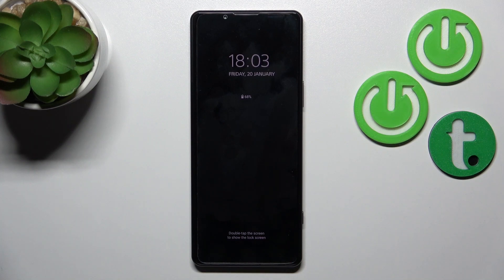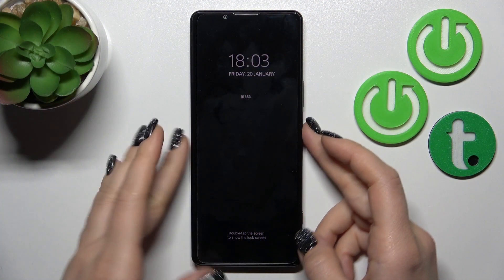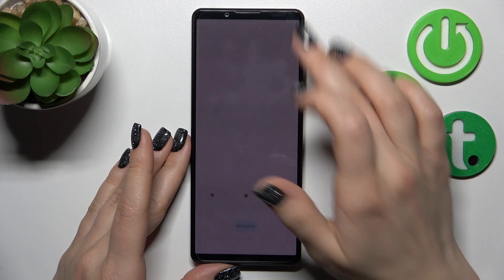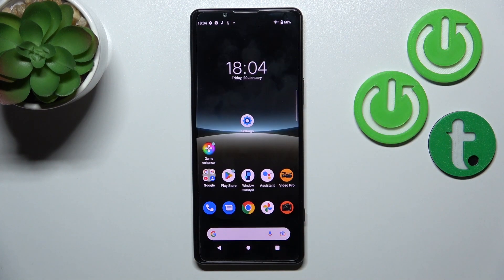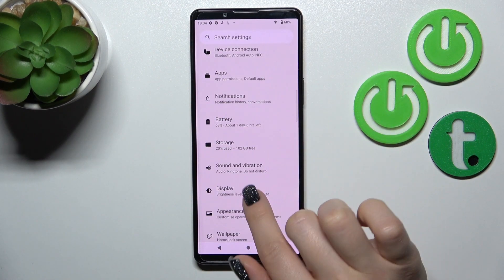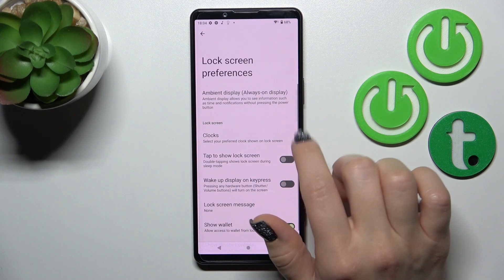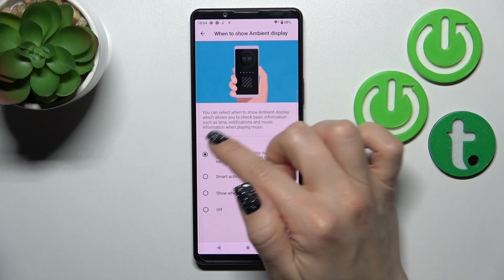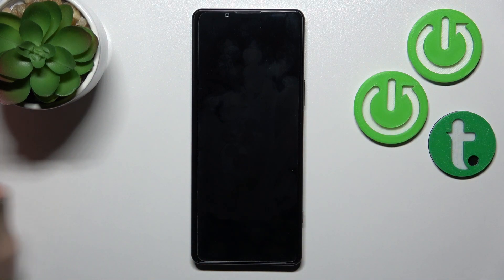How to Disable AOD in Sony Xperia 5 IV - Switch Off Always on Display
To use the full potential of the Sony Xperia 5 IV

If you previously Turned On AOD in Sony Xperia 5 IV, and now you want to Switch it Off, then look up! Our expert will show you how to operate this option in the proper settings and Disable Always on Display within seconds, this way it will no longer drain your battery. Let’s go!

How to Turn Off Always On Display Feature in SONY XPERIA 5 IV? How to Disable Always On Display in SONY XPERIA 5 IV? How to Deactivate Always on Display Theme in SONY XPERIA 5 IV?